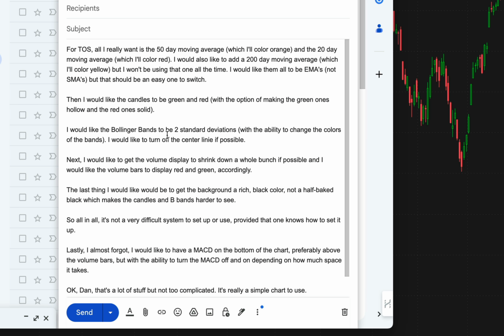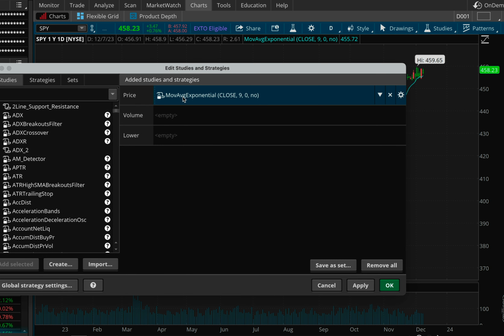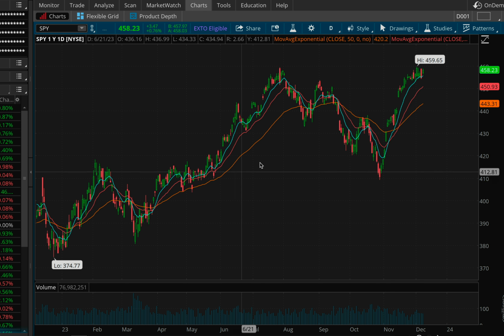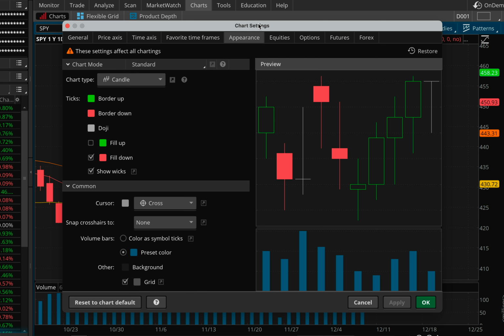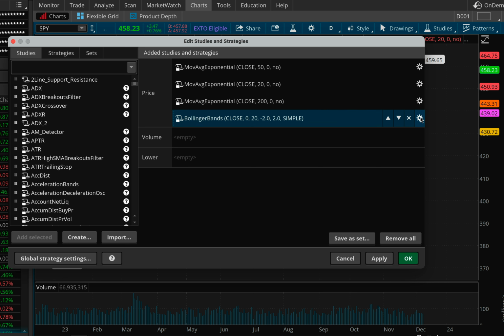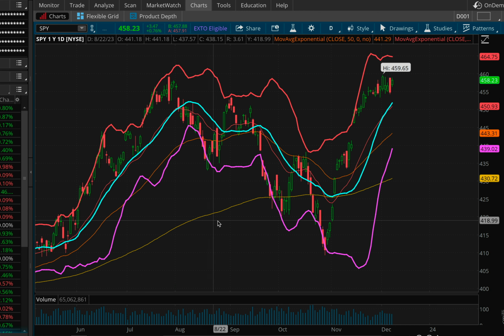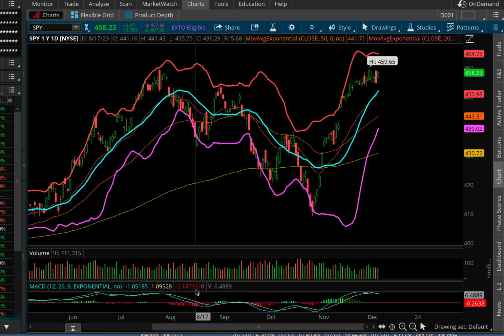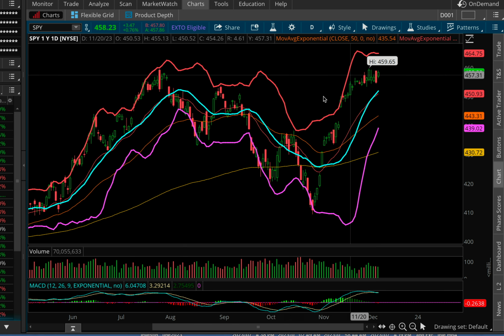Personal Trading Video For My Good Friend 'Mr. Lee'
Hey, buy me a burrito at the link below and I'll introduce you to the Greatest Trading Strategy & Program on the PLANET.

I'm serious and this is no joke.

I consider THIS income trading strategy that is taught by THIS GUY in THIS PROGRAM to be my 'End Game' Trading Strategy.

The LAST Trading Strategy I will ever need to learn.

It's simply the safest, most consistent, and most profitable trading strategy that I've ever found.

And if for some reason I was forced to trade only ONE trading strategy for the rest of my life - and if I could only teach ONE trading strategy to my children and grandchildren...

.it would be THIS STRATEGY that is taught by THIS Guy in THIS Trading Program...

BUY ME A BURRITO and I will personally introduce you to him.